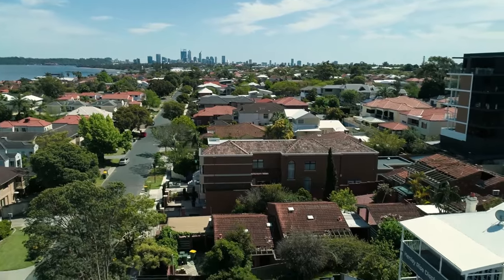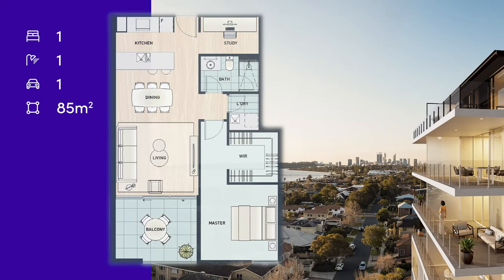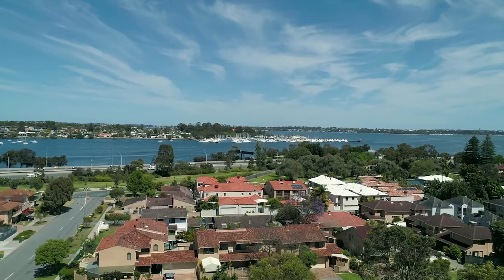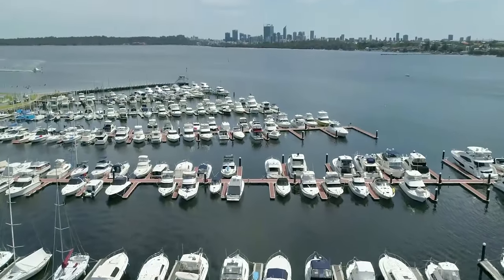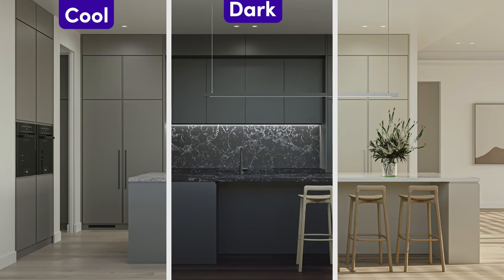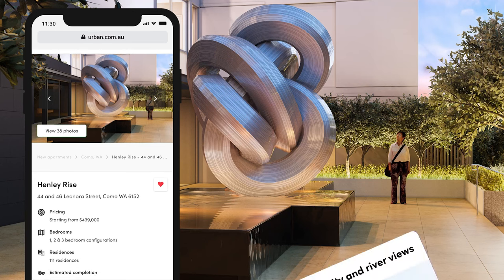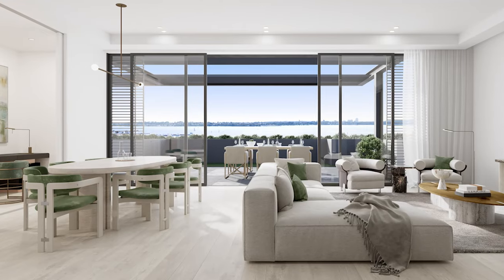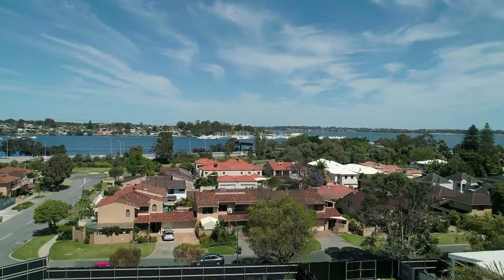Henley Rise Residences by Blueways at 44 and 46 Leonora Street, Como WA | Display Suite Tour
Watch a video tour of the Henley Rise Residences display suite at 44 and 46 Leonora Street, Como WA.
To learn more about the apartments currently available for sale,
Presenter: Olivia Round
Editor: Wendell Nulot

00:00 Henley Rise
00:24 Location
00:30 Developer
1:07 Nearby Places
1:38 Features of the property
1:56 Amenities
2:44 Enquiry